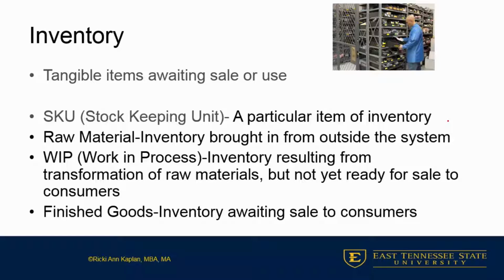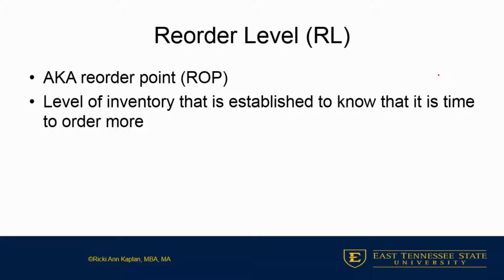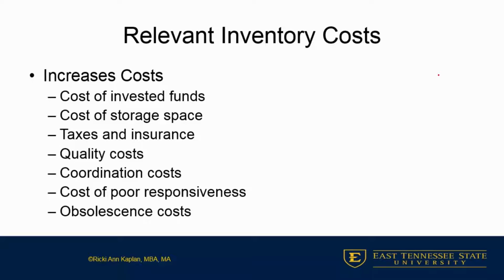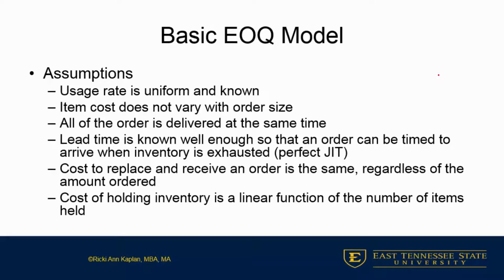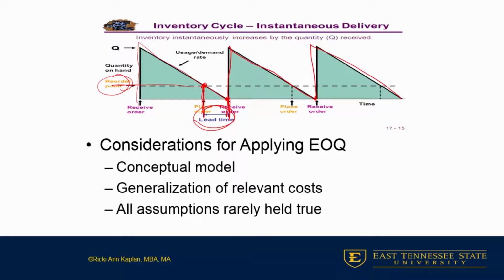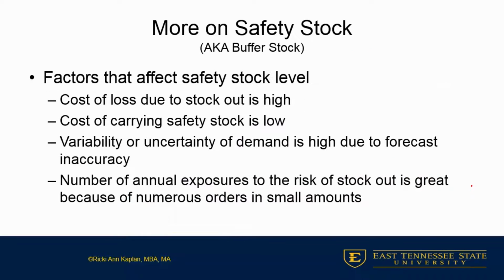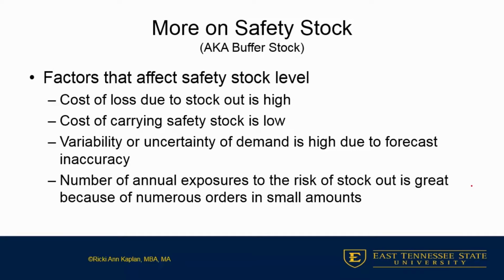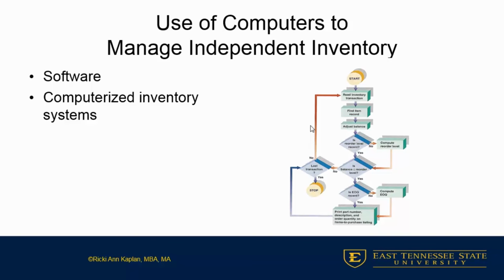MGMT 3100 - Inventory Management